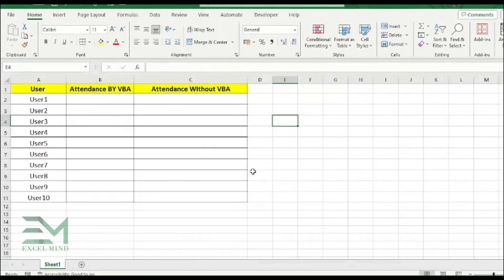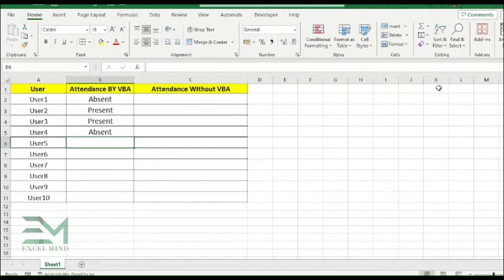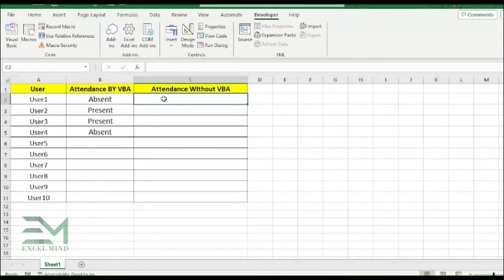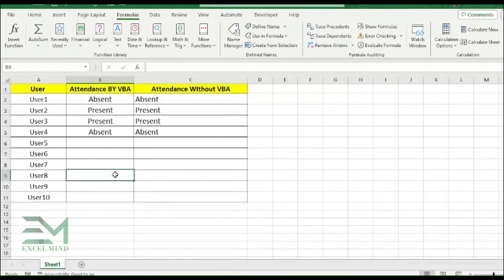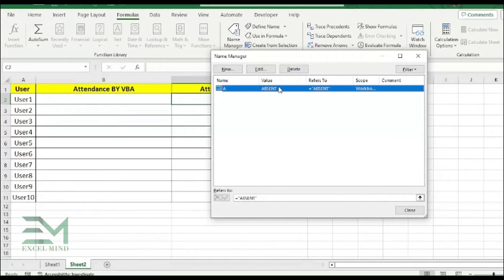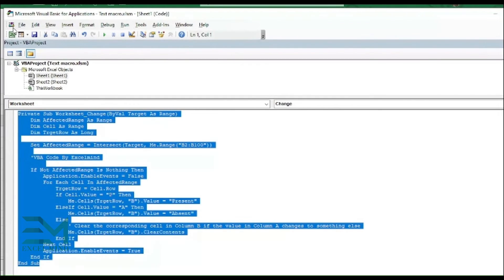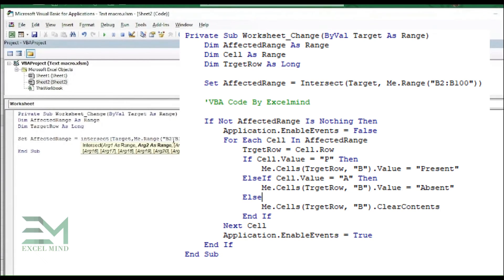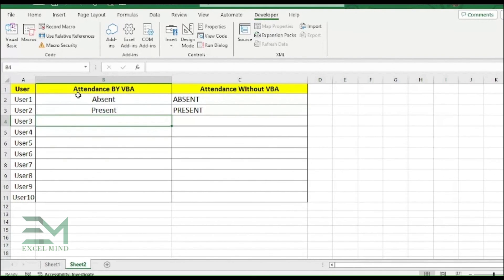Assigning Values to Alphabets Automatically: Quick Tips & Tricks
Welcome to ExcelMind! In this Excel tutorial, learn how to streamline your workflow by automatically assigning values to alphabets in Excel. Whether you're managing attendance, inventory, or any other data, this technique will save you time and effort.

Forget manual assignments! With just a few simple steps, you can set up Excel to replace specific alphabets with predefined values instantly. Say goodbye to tedious tasks and hello to efficiency!

Ready to simplify your Excel experience? Watch now and revolutionize the way you work with alphabets!